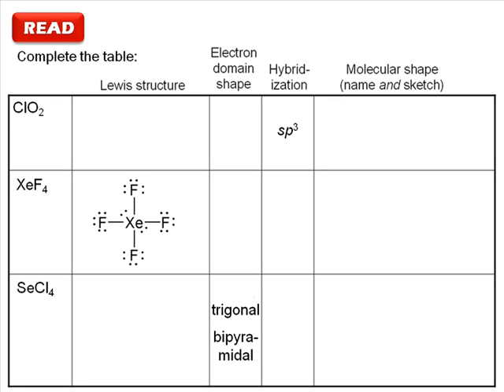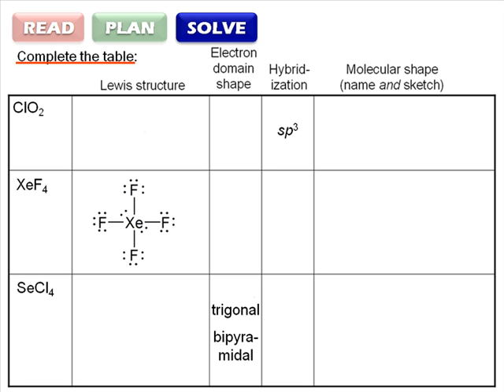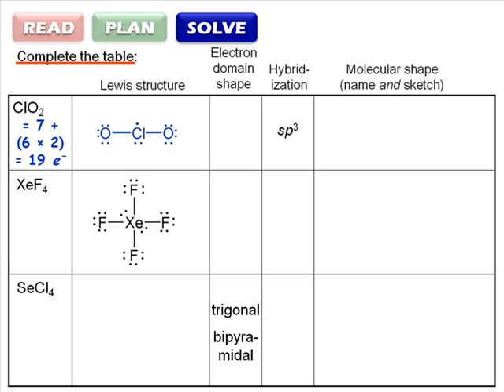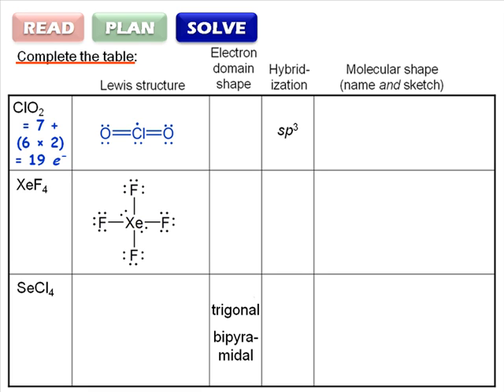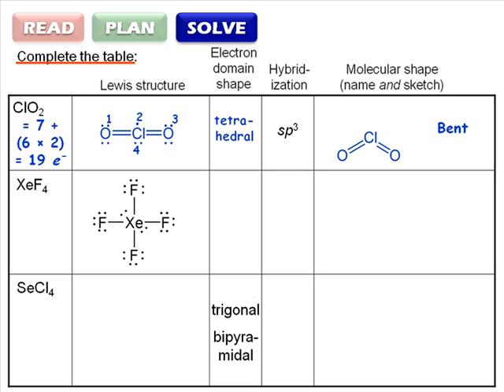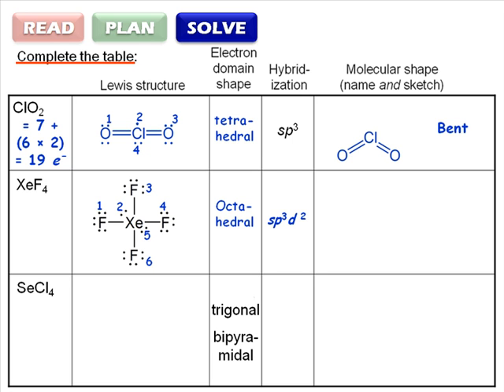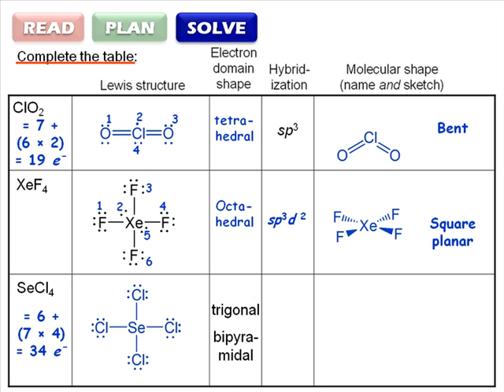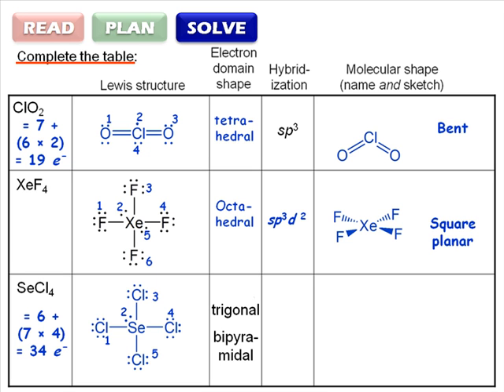RPSC 4-5: Shape and Hybridization of Molecules II